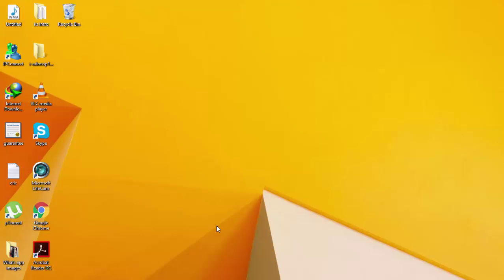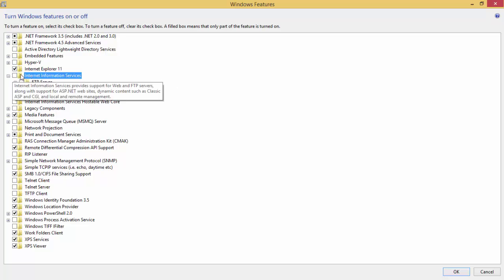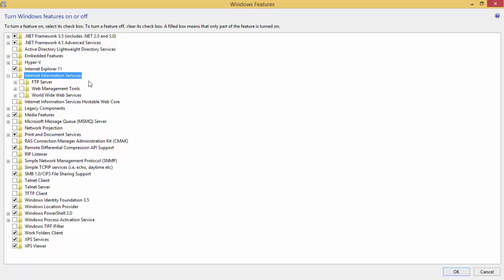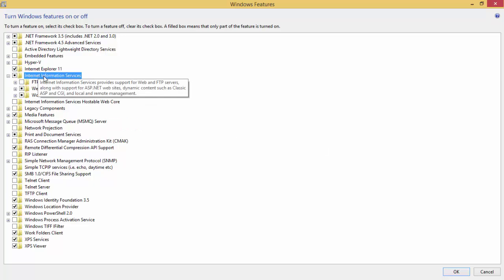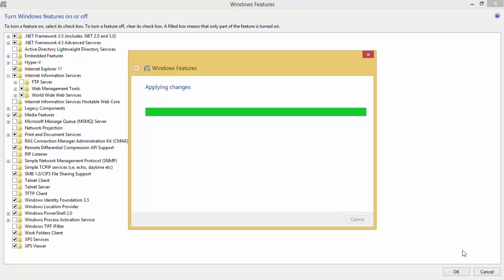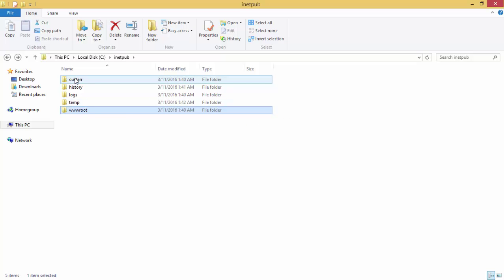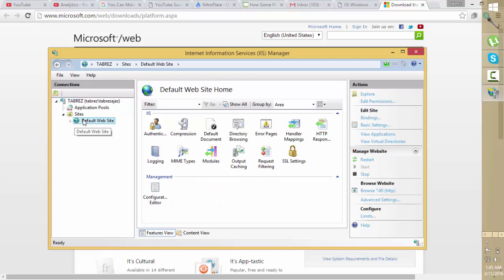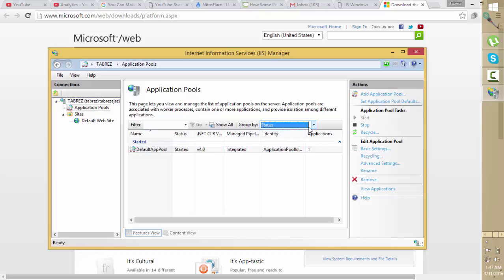1. Enable IIS Step by Step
This demo gives a brief description about IIS and what option is available in Windows 7, 8, 8.1 and 10 operating system for enable IIS.